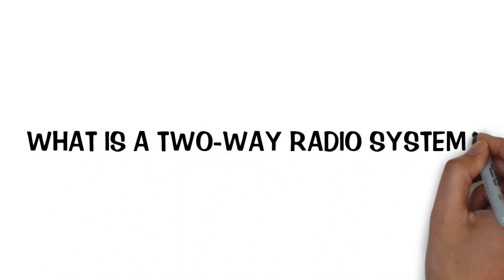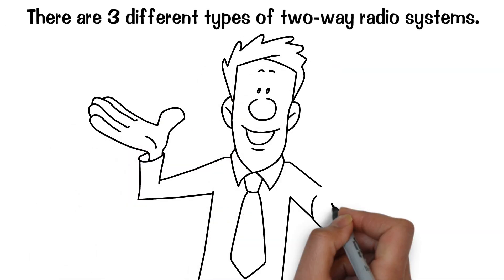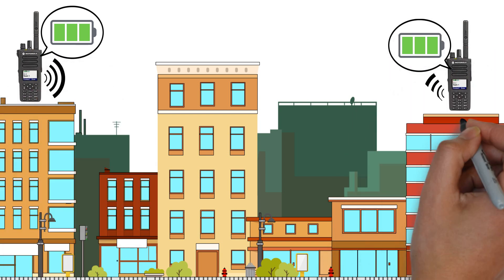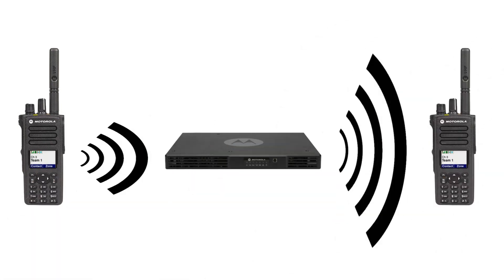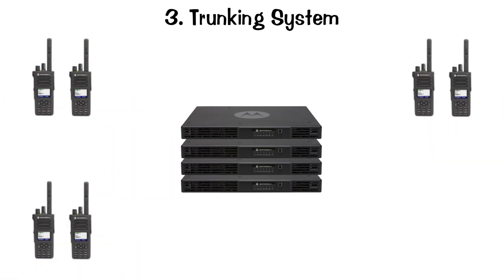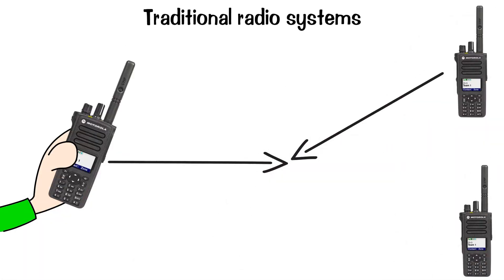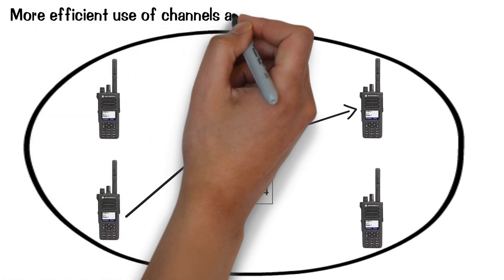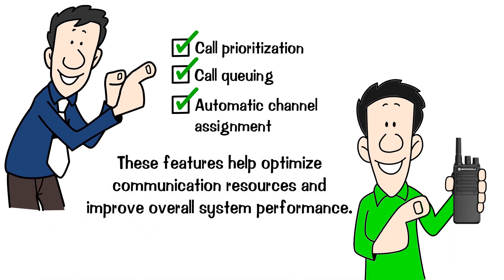Understanding Two-Way Radio Systems: Types and Uses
Here’s a comprehensive overview of the different types of two-way radio systems and how to choose the right one for your needs. Whether you’re a public safety officer, a transportation manager, or oversee operations in vast, complex environments, understanding the nuances of simplex, repeater, and trunking radio systems can significantly enhance your team’s communication efficiency. This video will equip you with the knowledge to make educated decisions about deploying or upgrading your communication tools, ensuring you maintain seamless connectivity in critical situations.